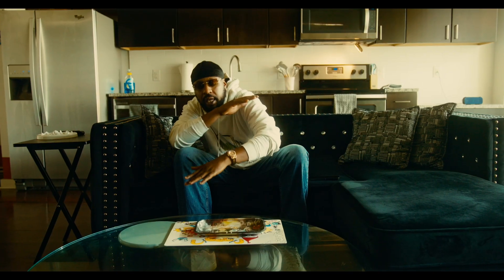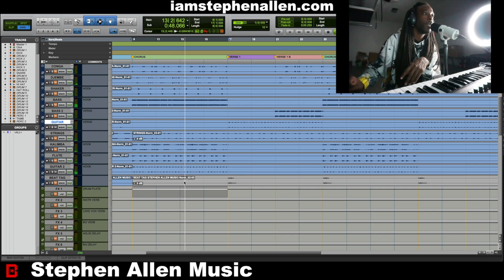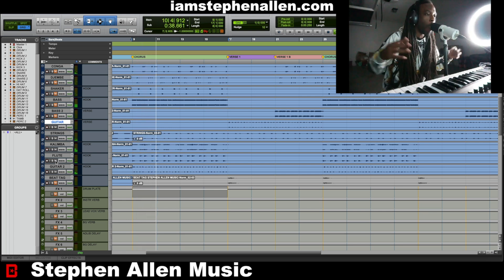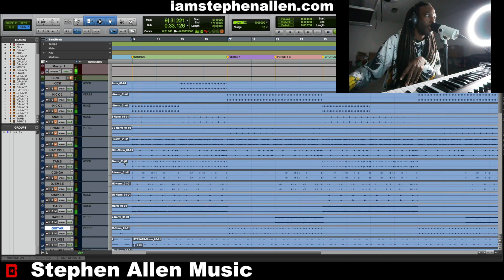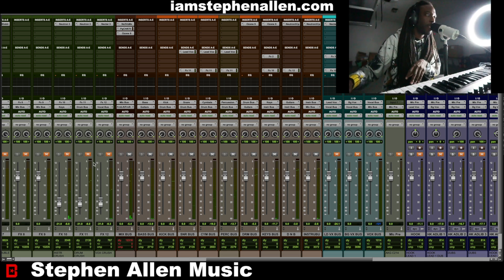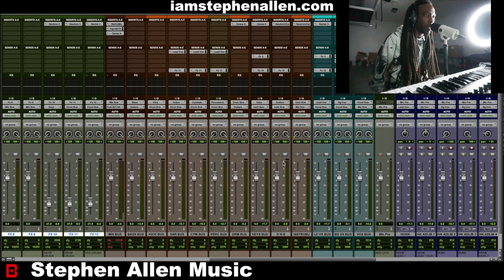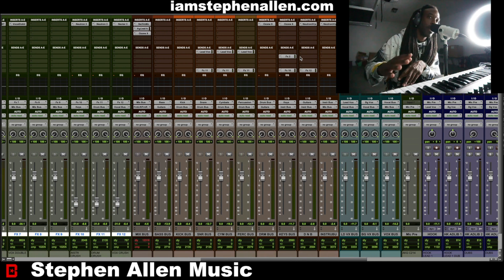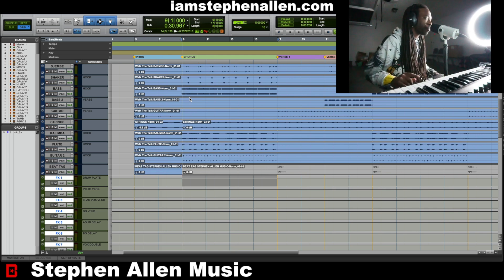The Making Of Sour Lyrics “ Roll With Meh” With Stephen Allen Music | Pro Tools Deconstructed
Artist : Sour Lyrics
Track : Roll With Meh
Producer : Stephen Allen Music
Tempo : 62bpm
Key : Abmin
Genre : Reggae
Year : 2024
Daw : Pro Tools